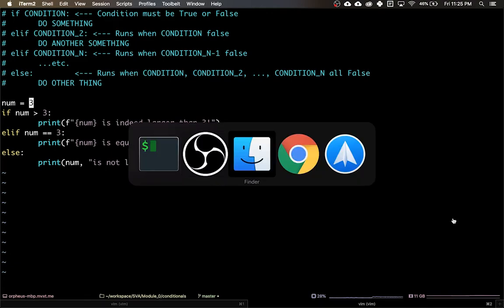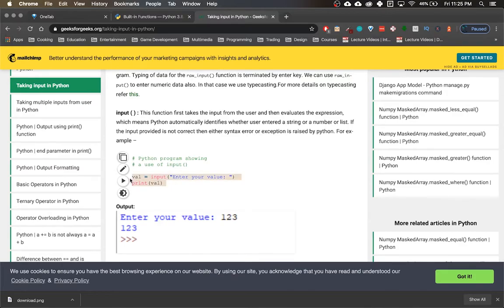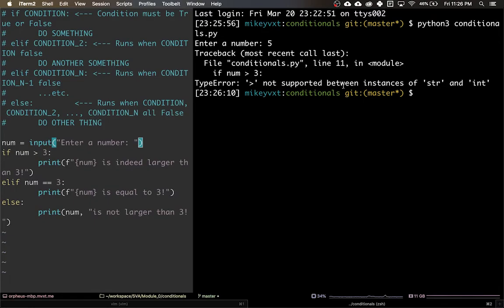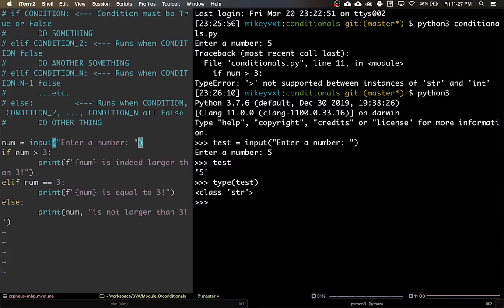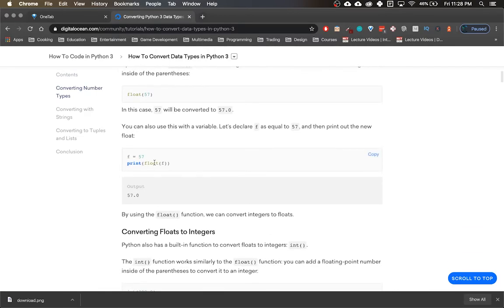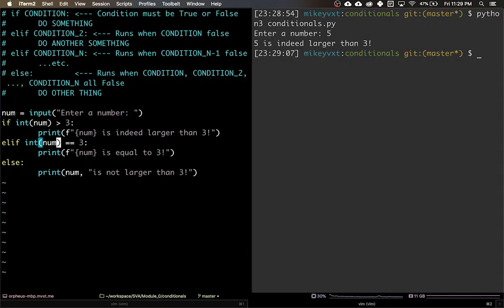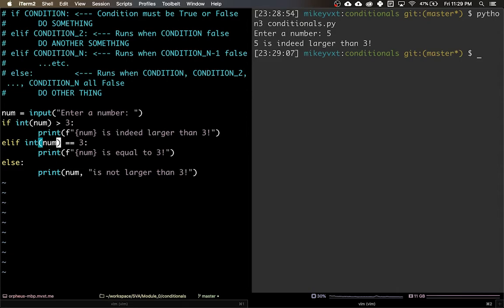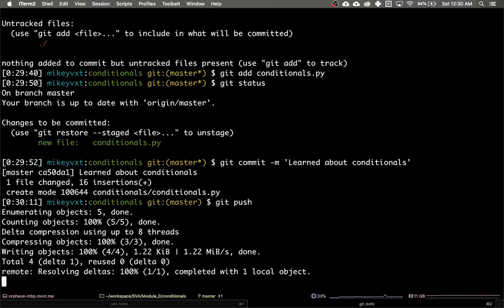User Input, Basic Errors, and Type Conversion - Intro to Programming (Static Void Academy)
In this video, we learn a few different concepts: taking input from a user, reading a basic error, and converting primitive types.